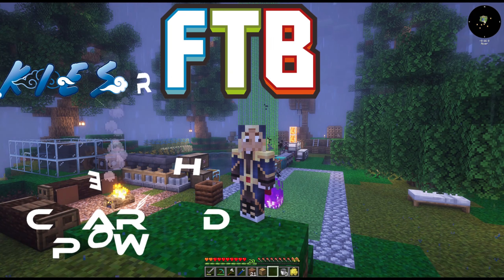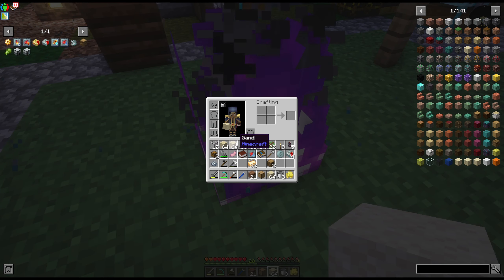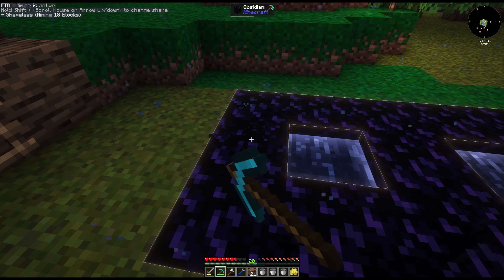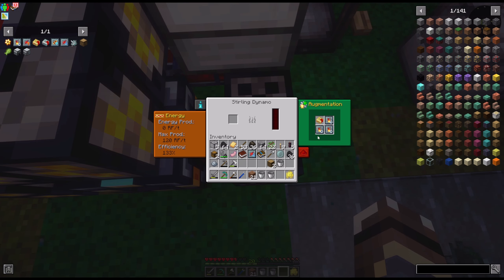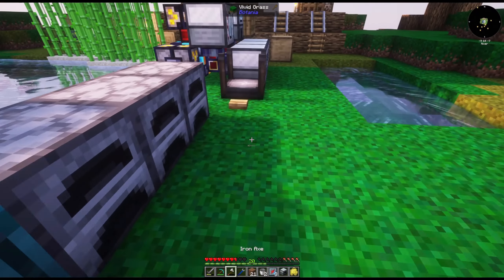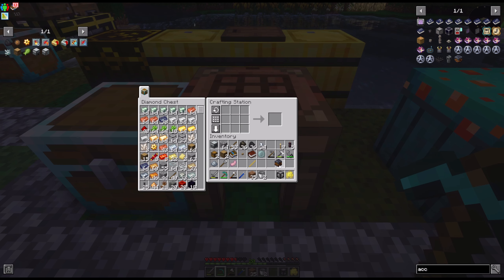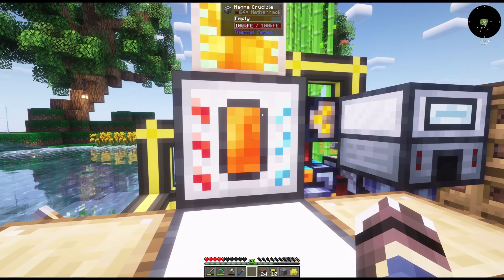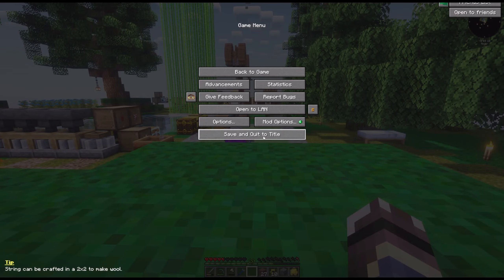Charred Power FTB skies play through.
A new sky block mod by FTB. I defiantly need to play this one. Im planing on doing some large builds. Fingers crossed. I haven't had any videos on my channel lately and decided I should make some time to up load a new series of video's